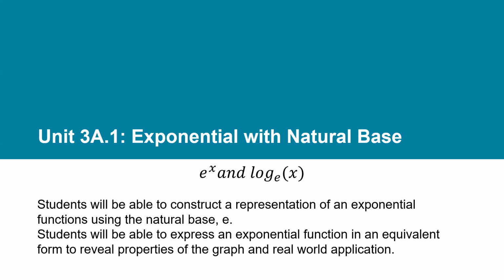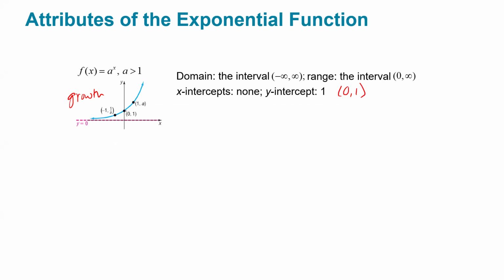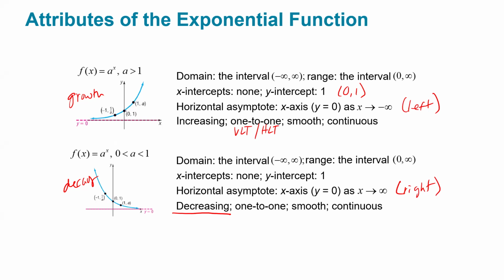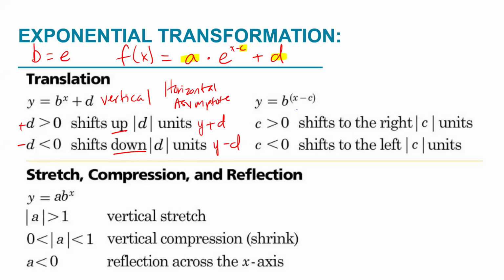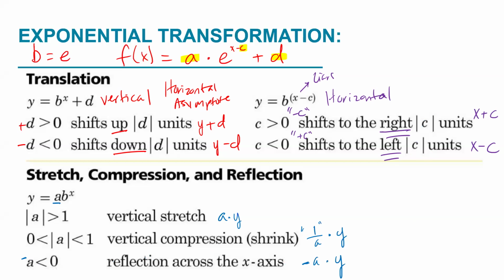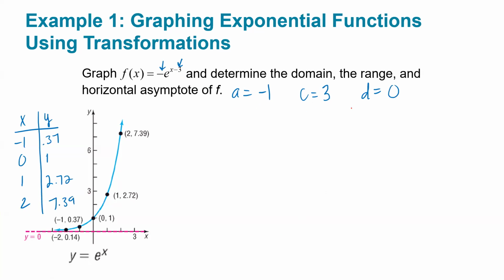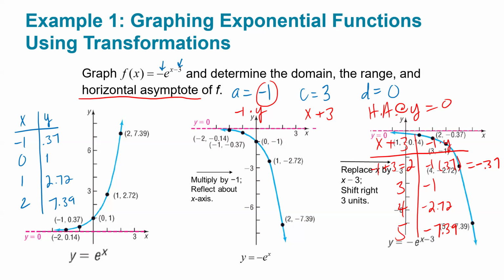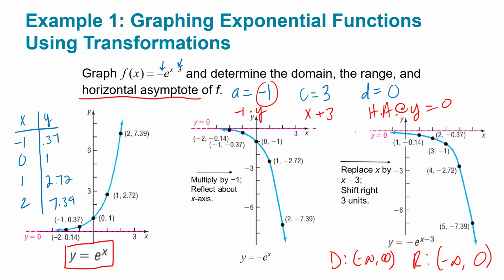3A.1 Part 1 Define the Number e